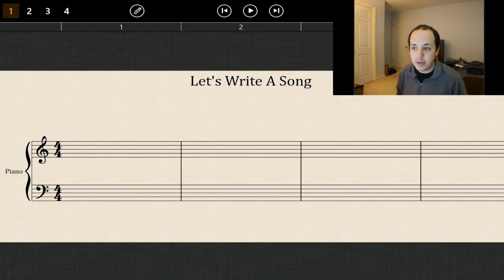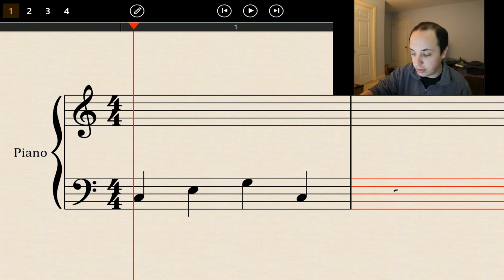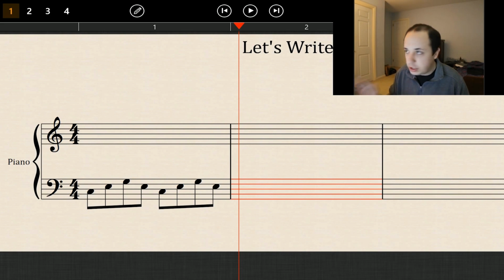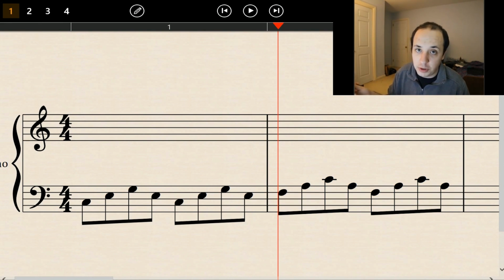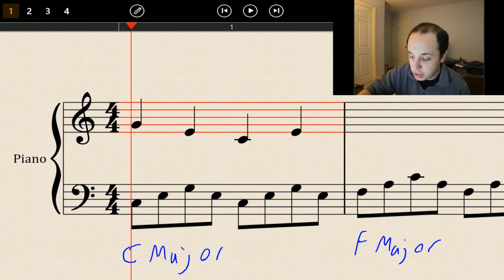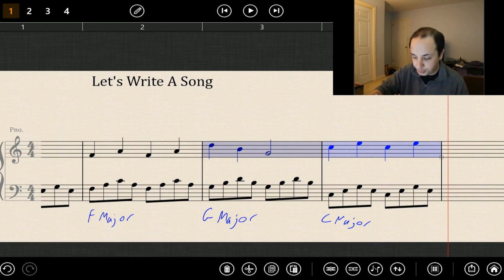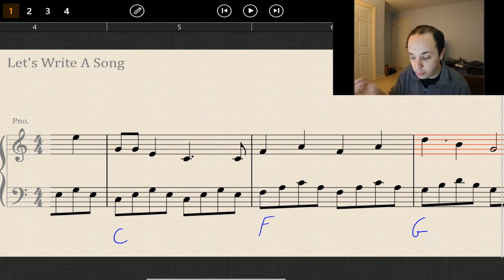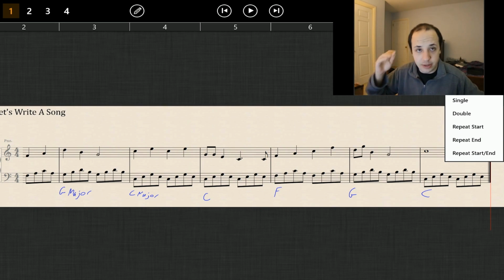How to Write a Song Using Basic Music Theory 1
This lesson is recommended for those who are already familiar with basic music theory.  You should know about basic chords, key signatures, and how to read the treble clef and bass clef.

The most important aspects of this lesson are understanding whether to use major (happy) or minor (sad) chords.  The different options of how to turn chords into a bass clef part are also covered.  Melodic concepts are also reviewed including the use of chord tones as well as altering a melody to change its sound.